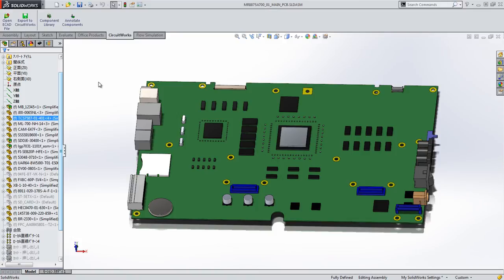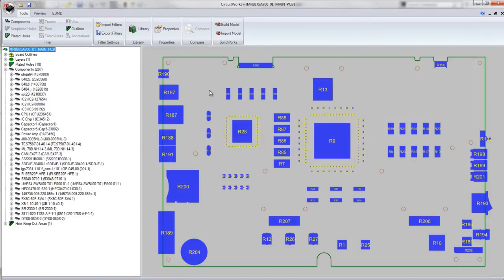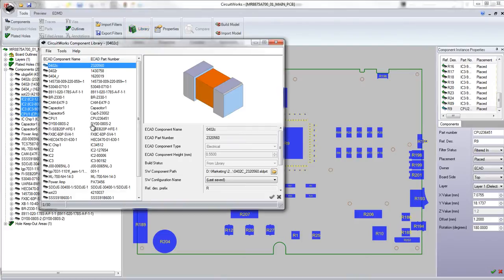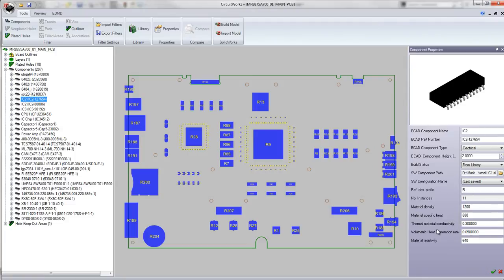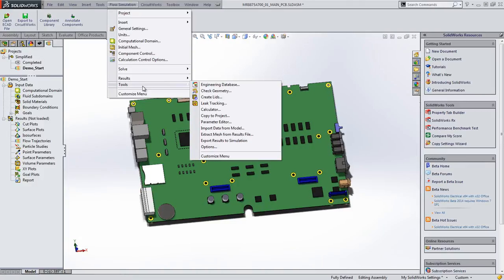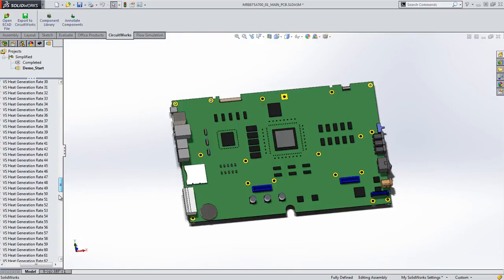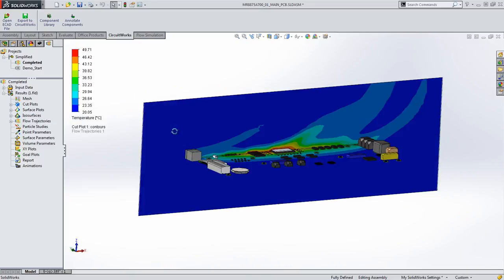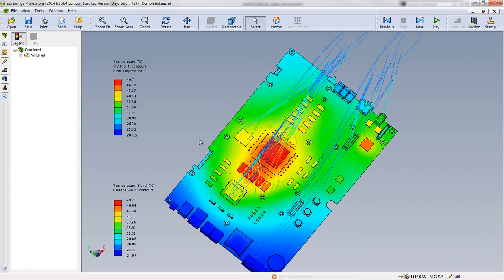SolidWorks 2014 What's New - CircuitWorks